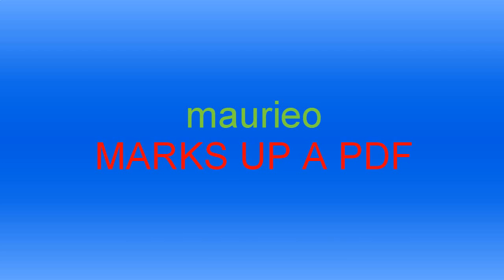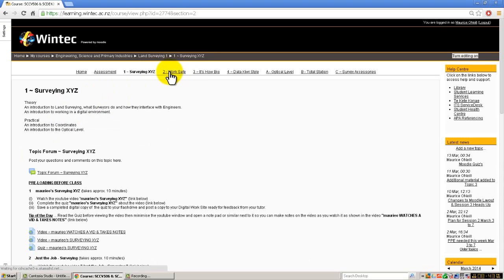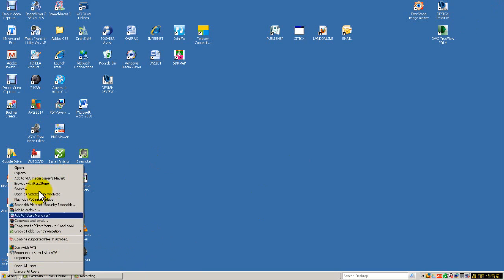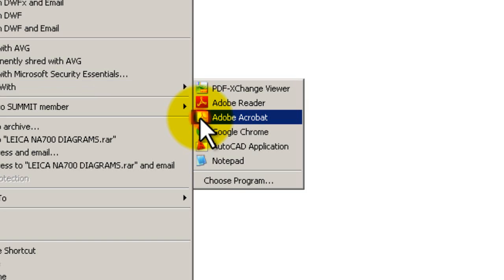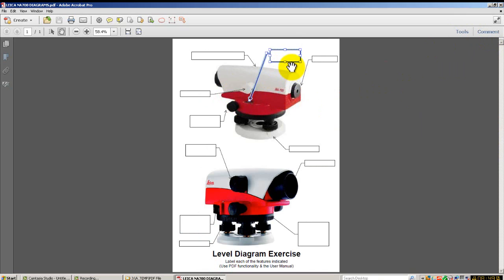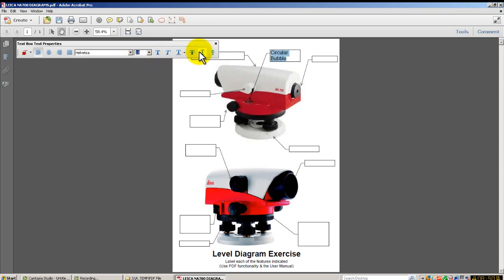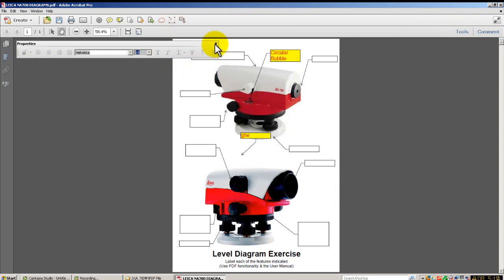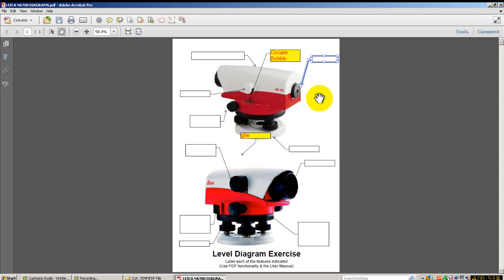maurieo MARKS UP A PDF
A video about marking up a PDF file